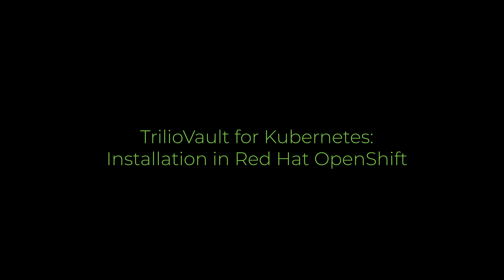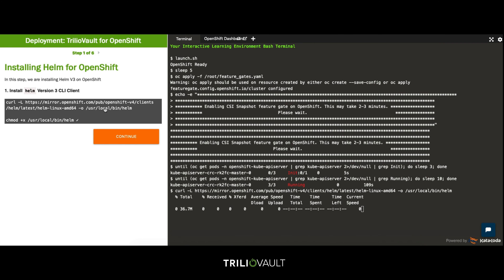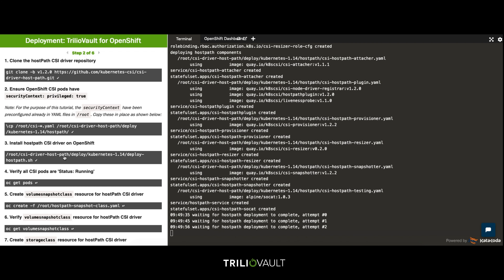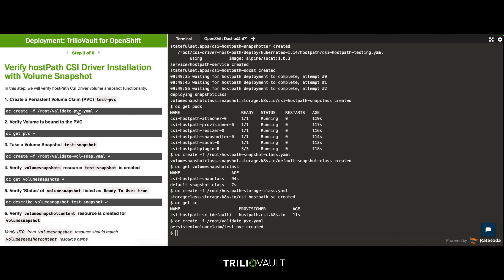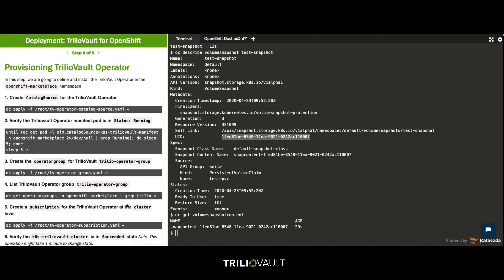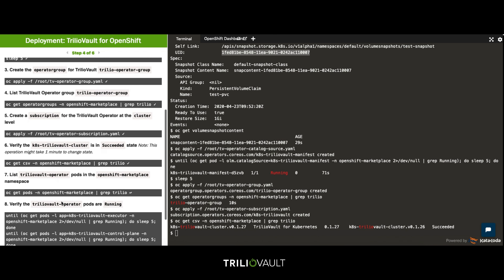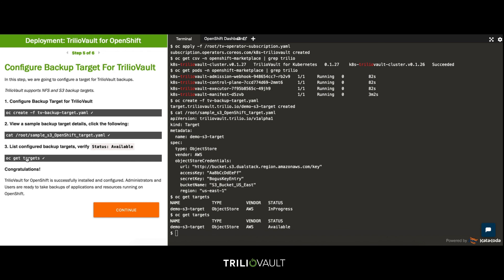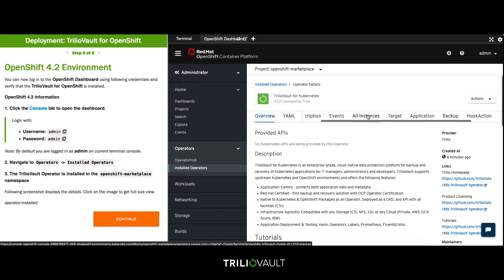Trilio for Kubernetes -- Installation in Red Hat OpenShift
Product Demo: Installation & Deployment of Trilio for Kubernetes in Red Hat OpenShift
Presenter: Kevin Jackson, Senior Solutions Architect, Trilio

If you want to know more about Trilio and Trilio for Red Hat OpenShift